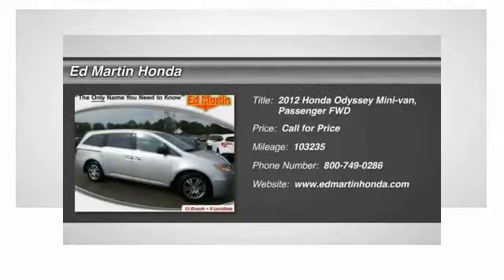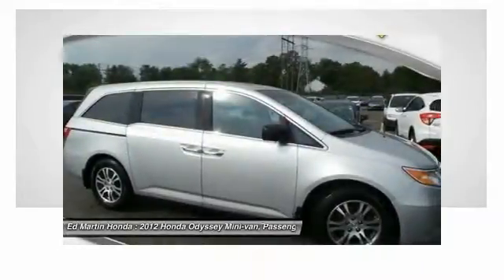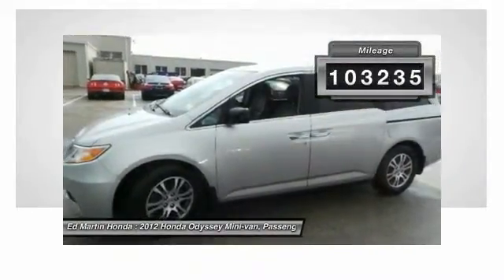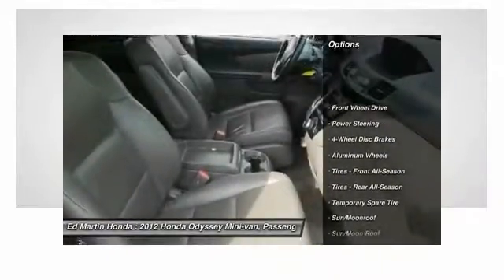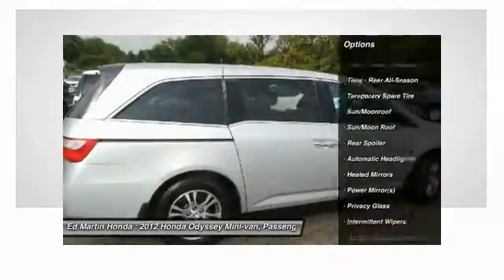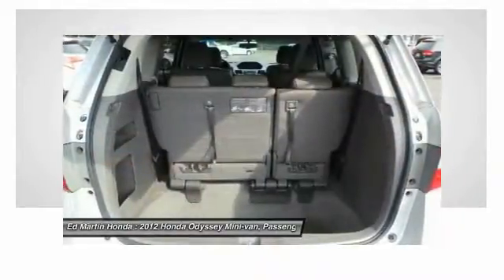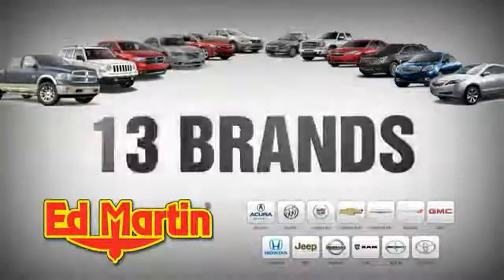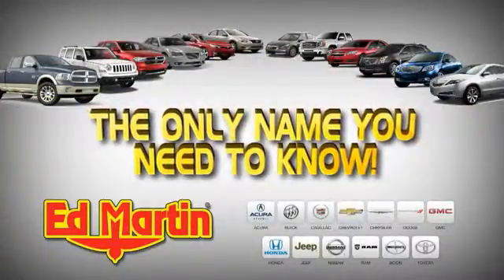2012 Honda Odyssey 2OD1016A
2012 HONDA ODYSSEY Indianapolis, IN
Stock# 2OD1016A

BOUGHT HERE AND SERVICED HERE!, ONE OWNER LOCAL TRADE!, SERVICED & COMPLETE DETAIL!!, HEATED LEATHER SEATS!, GREAT SERVICE HISTORY!, 3RD ROW SEATING!, And POWER SUNROOF!. Tired of the same uninteresting drive? Well change up things with this terrific 2012 Honda Odyssey. This superb Honda is one of the most sought after used vehicles on the market because it NEVER lets owners down. Parents magazine and Edmunds.com have named the Honda Odyssey one of the Best Family Cars of 2012.